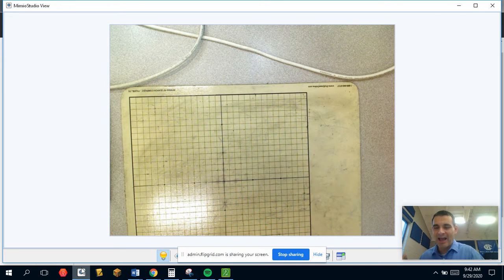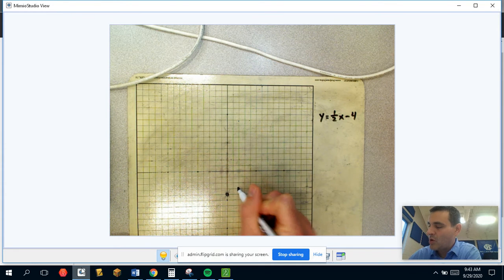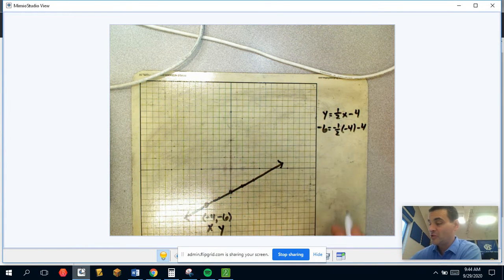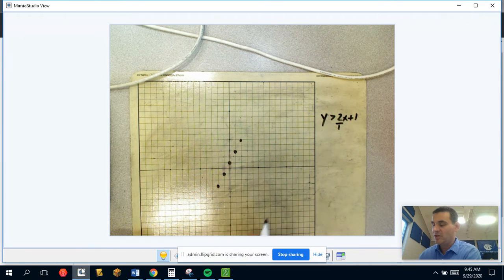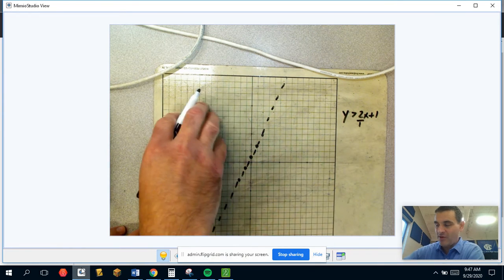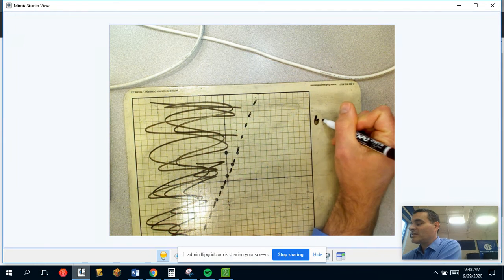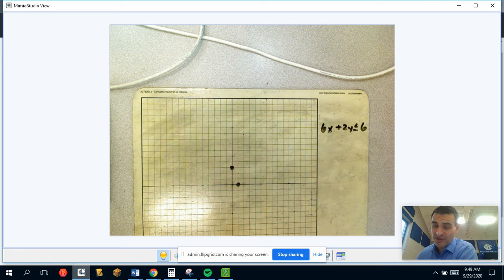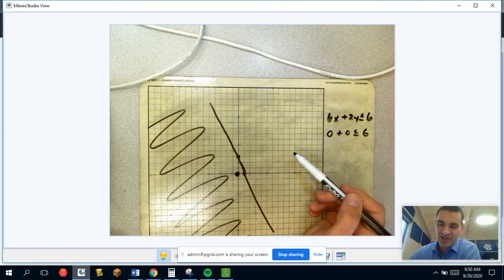Graphing Lines and Linear Inequalities